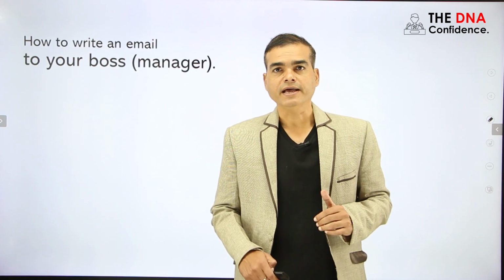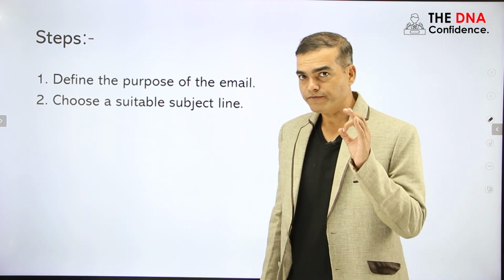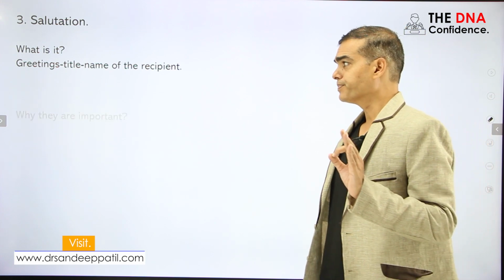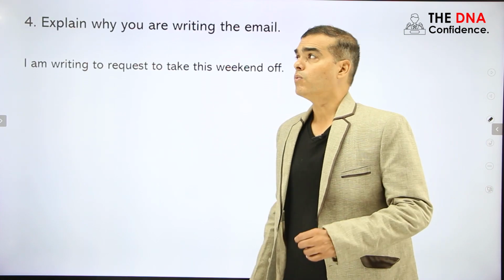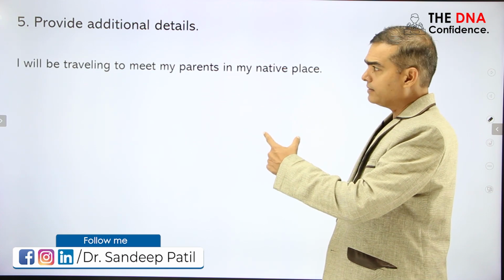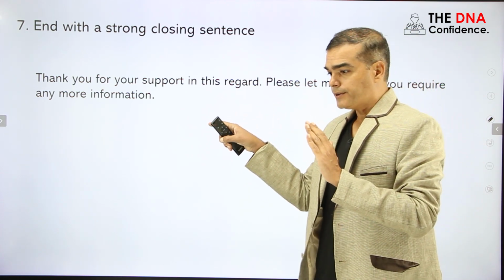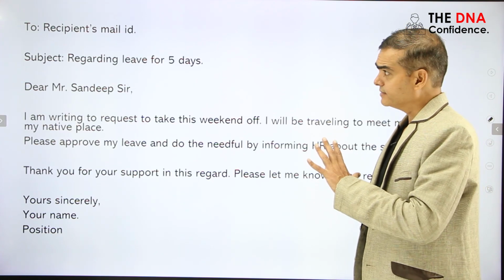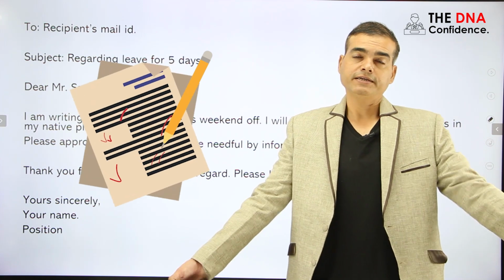Impress your boss by writing effective emails. | Email writing training-part 5| by Dr. Sandeep Patil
If you want to write effective and perfect emails this is what you have to do. Email writing is a skill that can be mastered like any other skill.
You have to follow the structure and use some better words.
Want to speak fluently and confidently?
Then join my,
English Communication & Confidence Therapy - your last hope
 (No Grammar but a blend of Psychology and Habits-a new approach).
Live with me.